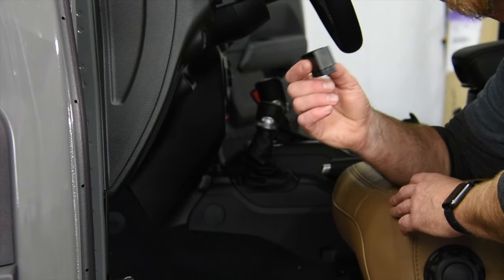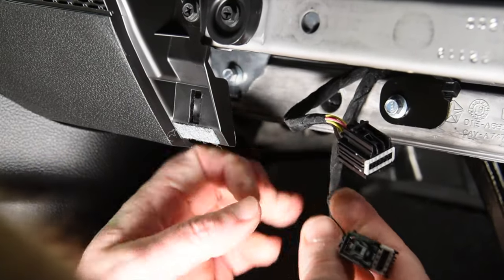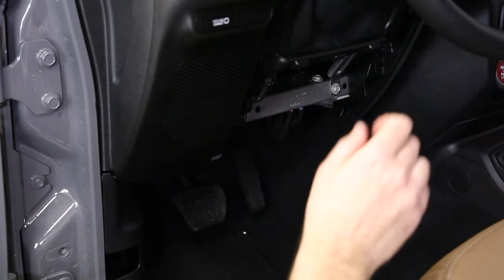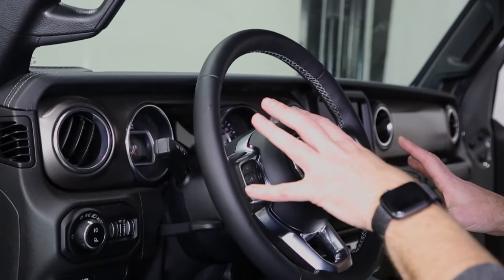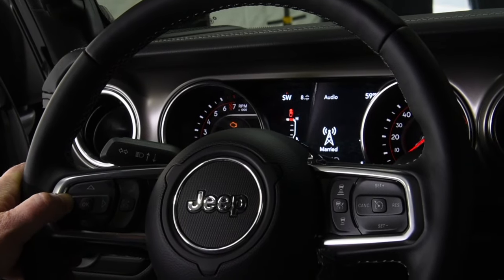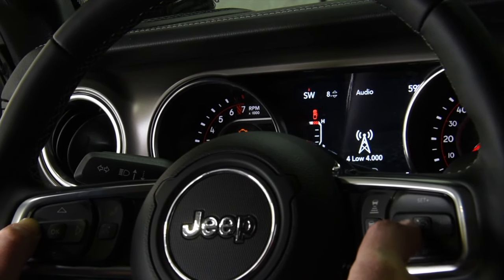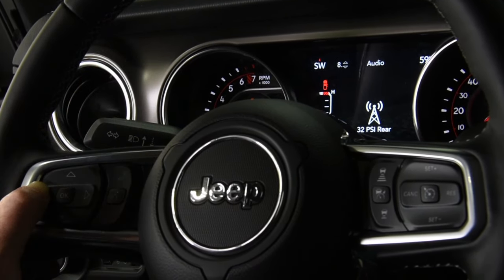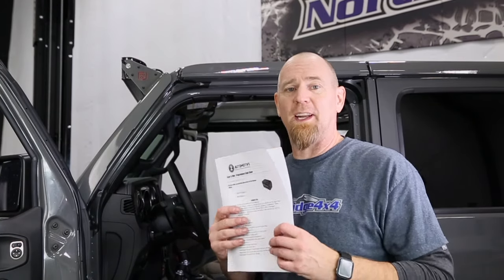Z Automotive Mini Tazer - How To install & Program Jeep JT / JL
If you've moved up in tire size, trying to permanently turn off Stop/Start, or swapping over to LED bulbs, Z Automotive has you covered. Since today's Jeeps are so much more sophisticated, no matter what modification you are making to your JL or JT, you'll likely need to let your Jeep's computer know to have everything functioning correctly.

Follow along with Tech Tim in the Northridge4x4 DIY garage to see just how easy it is to install a Tazer Mini in your JL or JT.

What we installed:
Z AUTOMOTIVE MINI TAZER
Jeep Wrangler JL and Gladiator JT

What does it do? The Tazer Mini  from Z-Automotive allows you to reprogram your Jeep JL and JT to run bigger tires, different gear ratios and many, many other parameters.

Once the Tazer is “married” to the Jeep, the following menus can be accessed.
Un-marrying the Tazer will bring the settings back to stock.

Perf menu:
Adjust for alternate tire sizes up to 41″
Adjust for alternate axle gear ratios
Adjust for an alternate transfer case LO range ratio

TPMS menu:
Disable TPMS system if desired
Change front/rear TPMS warning PSI limit

Radio menu:
Disable Backup camera
Enable Cargo/front/undercarriage Camera input
Enable CD audio input
Disable TravelLink (weather warnings included)

Lighting Menu:
Change DRL region (type)
Change DRL location
Disable DRL Dropout
Enable Fog lamp output
Disable Fog lamp dropout
Disable Halo’s
Set LED 3rd brake light type
Set LED tail lamp type
Set LED front turn signal type
Set Trailer Tow output for use with Mopar kit

Other menu:
Disable/Enable Electronic sway bar – for axle swaps or to run disconnected at any speed or drive mode
Disable/Enable Front Axle Disconnect
Disable/Enable Front and Rear Lockers
Enable Aux switch settings on the radio
Enable Blind spot detection (sensors required)
Change cluster splash screen to Wrangler/Sahara/Rubicon
Enable/Disable PANIC button on remote

Live features:
Light shows: Can be accessed from the key fob or from the on-screen menu. 6 pre-set light shows and 3 make-your-own shows included. Set from the factory to only operate when parked, but can be unlocked for off-road, parade, and emergency personnel use.

Disable Navigation in-motion lockout – enter addresses while the vehicle is moving
Disable camera lockout – use the backup camera and/or added cargo/front/undercarriage camera at any speed for any length of time
Auto Traction Kill – can be set to turn off traction control upon start-up
Auto StopStart Disable – can be set to disable AutoStopStart upon vehicle start-up
AutoPark Disable – can override the AutoPark system
TurnCAM – can turn on backup camera whenever turn signals are used (great for when the doors are off)
0-30 and 0-60 timers
Cooldown mode – run engine fans when Jeep is off, to aid in cooldown
Winch mode – raise engine idle to 2000 RPM while winching or jumping another vehicle
Clear Check engine light